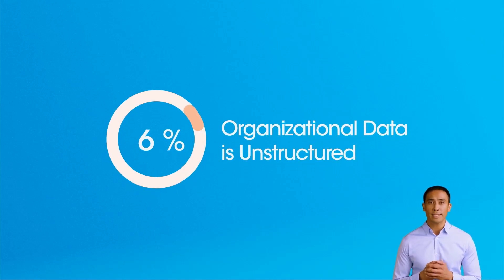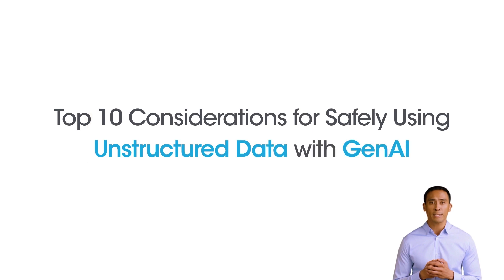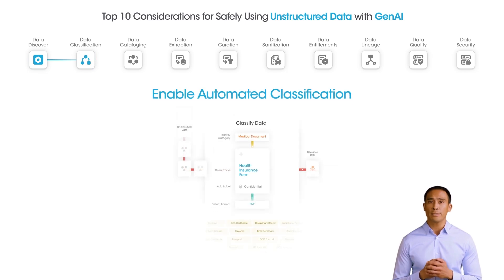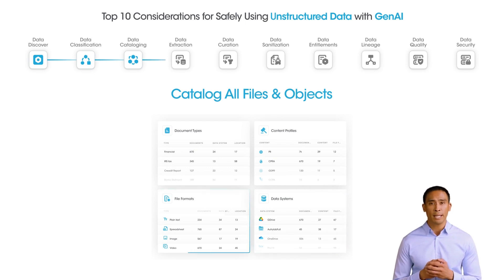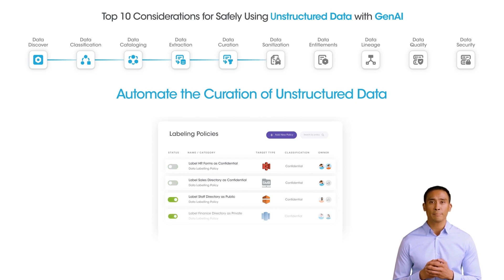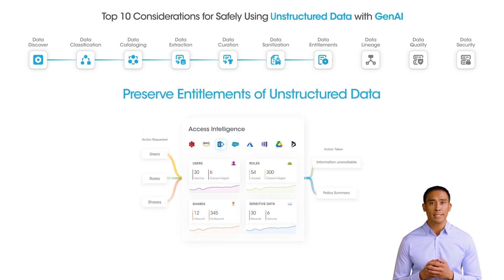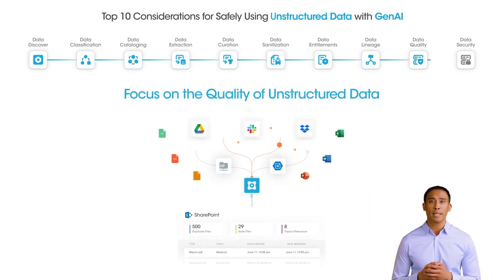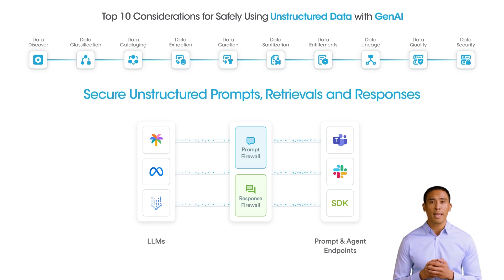Top 10 Considerations for Safely Using Unstructured Data with GenAI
Unstructured data makes up about 90% of a company’s information. Many businesses rely on it to fuel AI tools like chatbots and advanced search. But this data often includes sensitive details, creating privacy, security, and governance concerns.

In this video, you’ll learn the top 10 tips for safely handling unstructured data with GenAI. We’ll show you how to manage data properly, automate discovery, keep information secure, and maintain privacy - even in hybrid and multi-cloud environments. By following these best practices, you can build trustworthy, enterprise-grade AI applications that meet your company’s data governance needs.